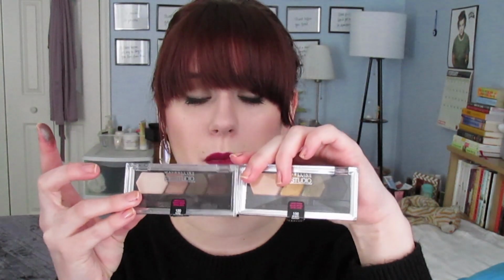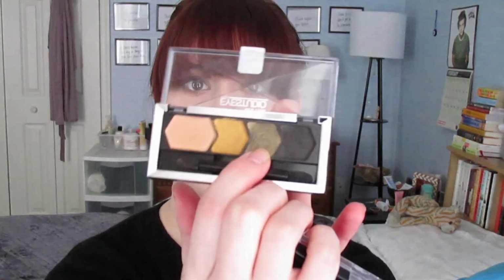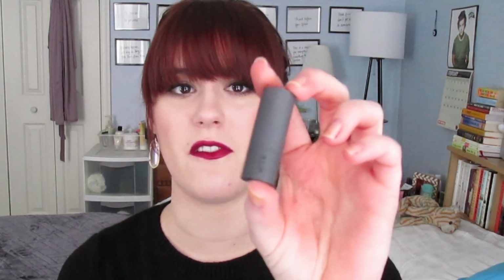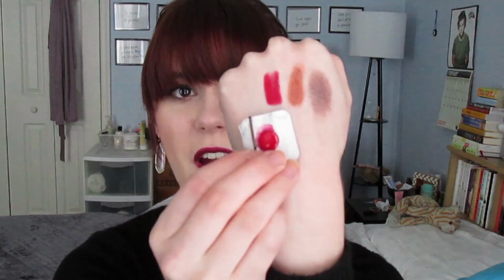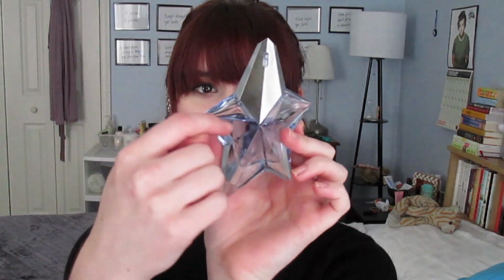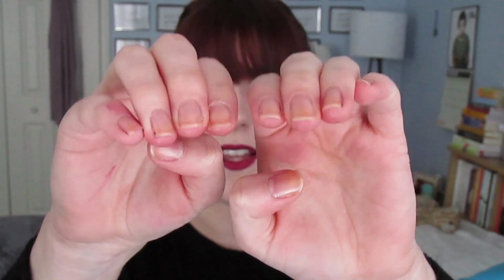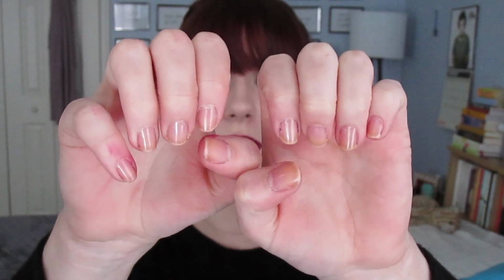Weekly Repeats & Reviews (February 6, 2015)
Hey you all :)) Thanks for hanging out with me today! I hope you had a great week :)
xoxo,
Megan

PRODUCTS MENTIONED:
- Maybelline EyeStudio quads: Olive Martini, Cozy Cashmere, Desert Fantasy, Nude Romance
- Bite Beauty Luminous Cream Lipstick in Bite for VIB Rouge
- Urban Decay Revolution Lipstick in 69
- NARS Velvet Matte Lip Pencil in Train Bleu
- Anastasia Liquid Lipstick in Sad Girl
- Thierry Mugler Angel perfume
- Guerlain Meteorites in Clair 02
- Laura Mercier Universal Loose Setting Powder
- Make Up For Ever 130 Large Powder Brush
- OPI Nail Envy
- Crest 3D White Strips Luxe Supreme FlexFit
- The Mindy Project
- Backstrom

WHAT I’M WEARING:
FACE: Too Faced HangoveRx primer; Bourjois Healthy Mix + MUA Illuminating foundations; Neutrogena Brightening Eye Perfector in Fair; Guerlain Meteorites in Clair 02; Too Faced Chocolate Soleil Bronzer; Becca Shimmering Skin Perfector Pressed in Moonstone; MAC The Perfect Cheek blush
EYES: Maybelline Color Tattoo in Nude Compliment; Burberry Pale Barley + Midnight Brown shadows; Urban Decay Rockstar liner; Jesse’s Girl Liquid Liner
LIPS: Anastasia Liquid Lipstick in Sad Girl
EARRINGS: Kendra Scott “Elle”